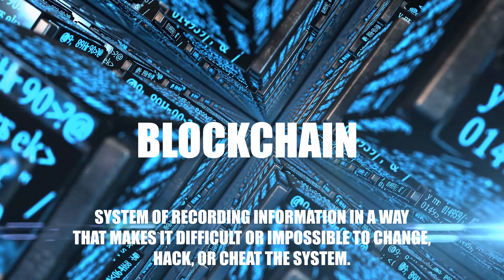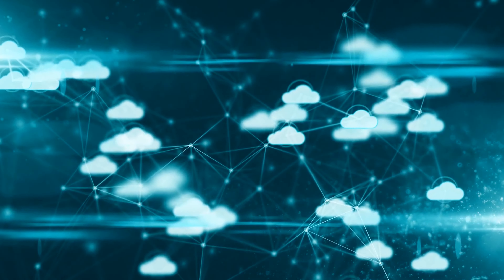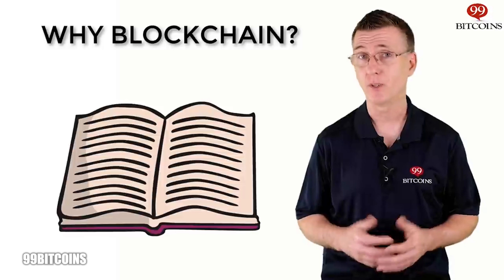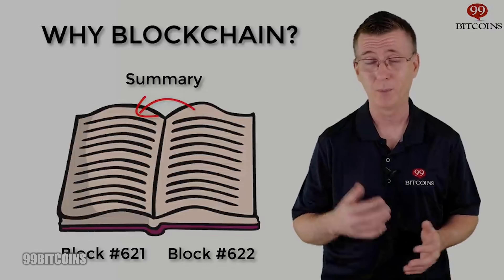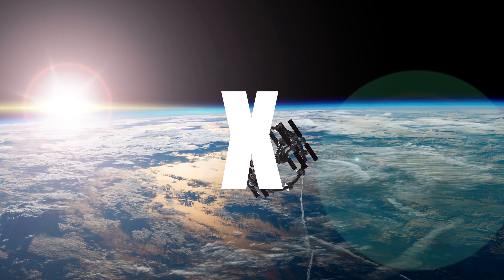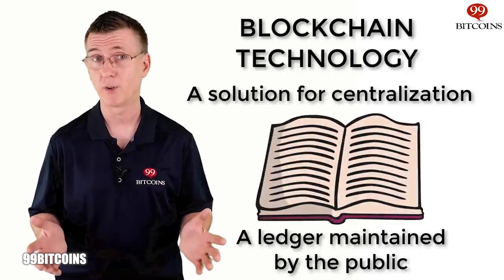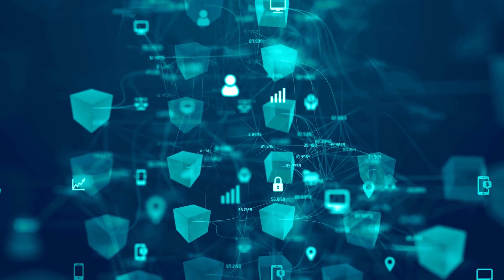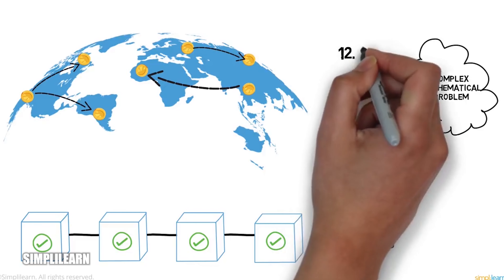Blockchain: What You Need to Know 2022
A blockchain system consists of two types of record, transactions and blocks. Transactions are simply the actions carried out in a particular period, these are stored together in a block.

What makes blockchain more unique is that each block contains the cryptographic hash of the previous one, thus forming a chain.